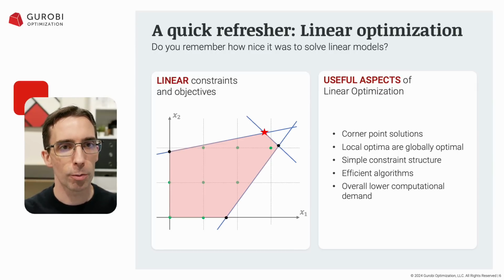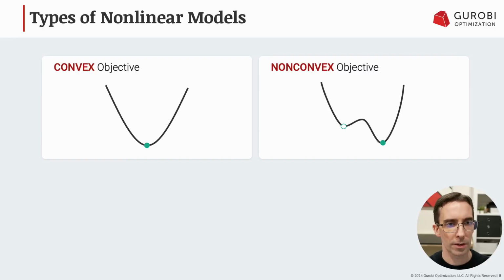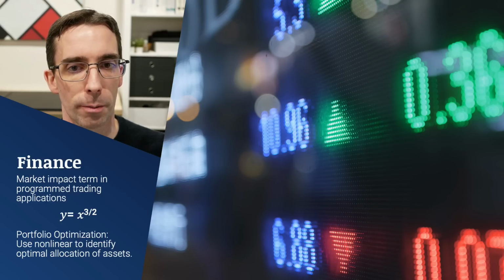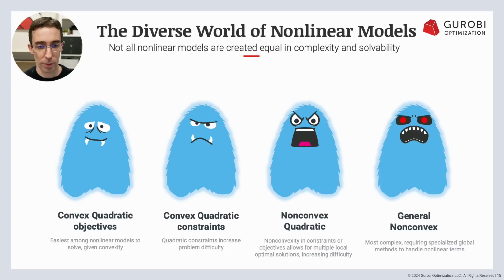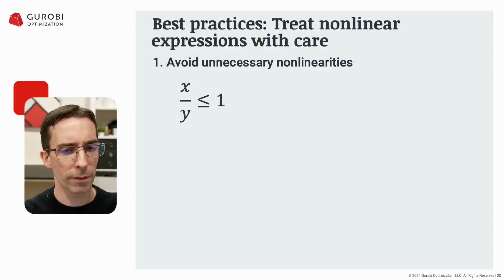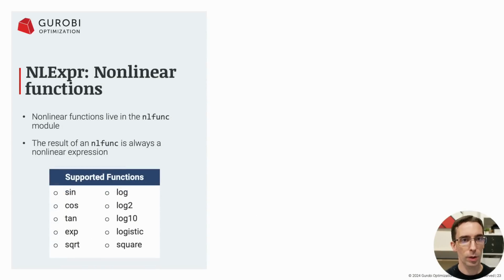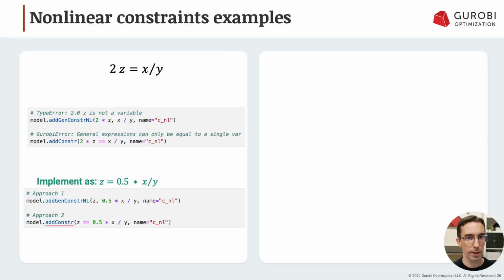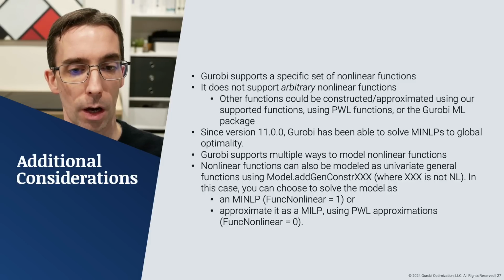Gurobi's Opti 202 Training: Introduction to Non-linear Optimization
Non-linear optimization modeling presents unique challenges that set it apart from linear optimization, making it a complex yet essential tool for data scientists tackling real-world problems. This session provides an introduction to non-linear optimization, touching on why non-linear problems are inherently more difficult to solve in mathematical optimization and the distinction between local and global optimization solutions. We’ll cover basic non-linear functionality and sharing best practices and equip participants with foundational knowledge and practical strategies to effectively model and solve non-linear optimization problems.

Presented by: Dr. Dan Steffy